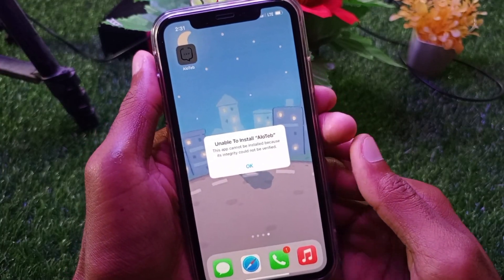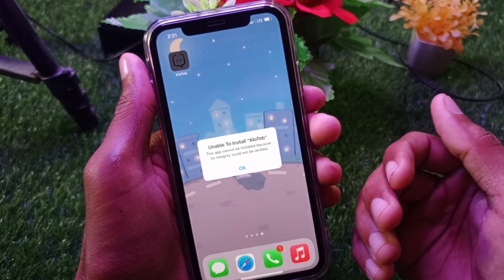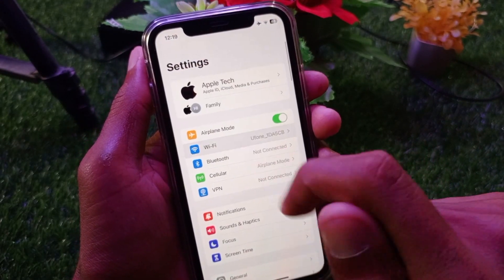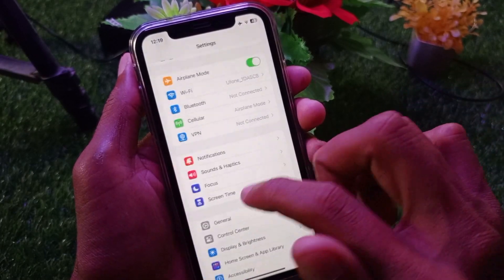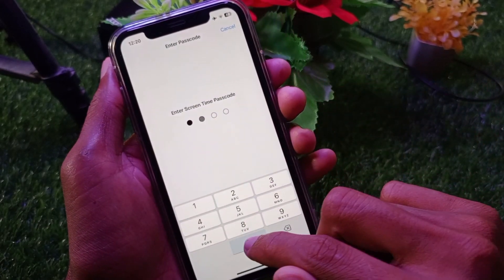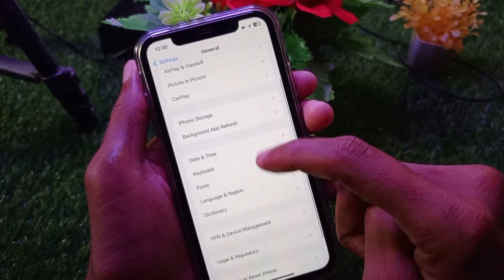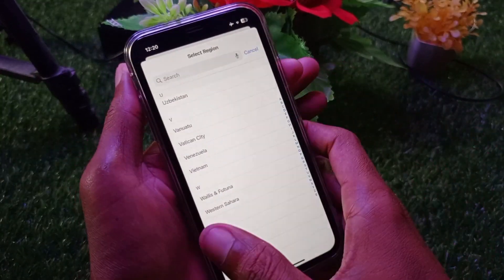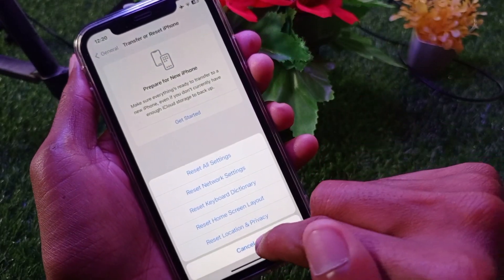Fix this app cannot be installed because its integrity could not be verified iOS17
This App cannot be installed because its integrity could not be verified on iOS 16/17 2024